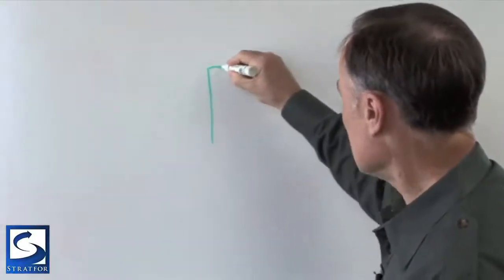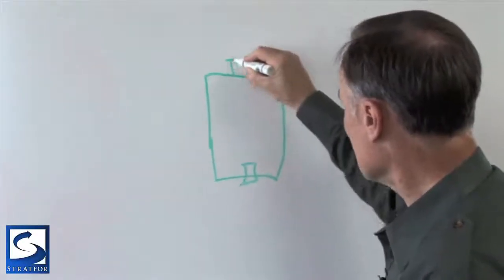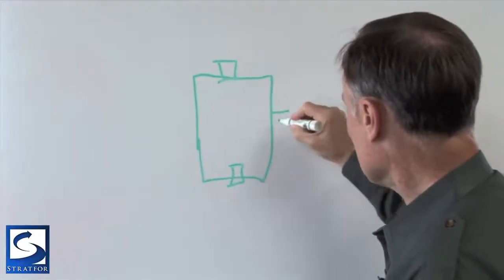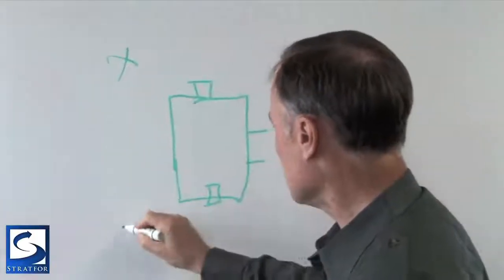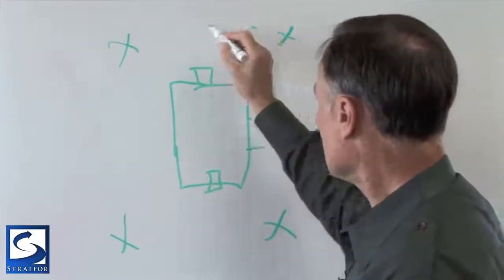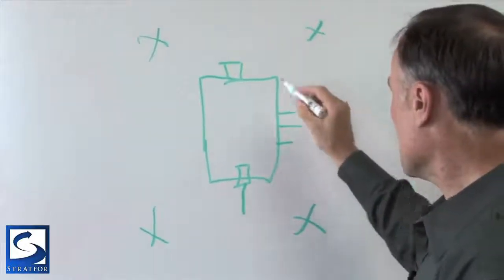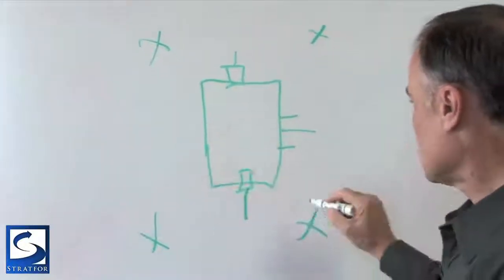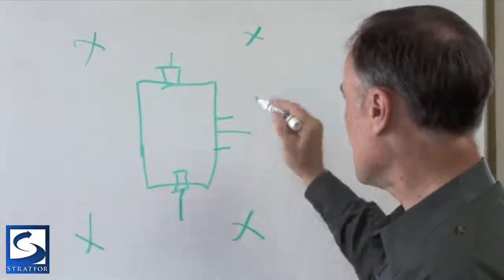Above the Tearline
Security expert Fred Burton discusses methods and complexities of surveillance — an issue that has come into focus amid a probe of possible intelligence failures in the recent Times Square bombing attempt.

Download the All New Mobile App for Stratfor. You can also access Stratfor Worldview Content in the App when you are offline.